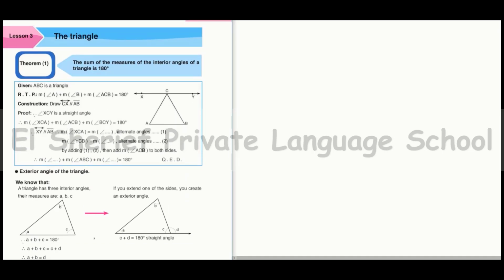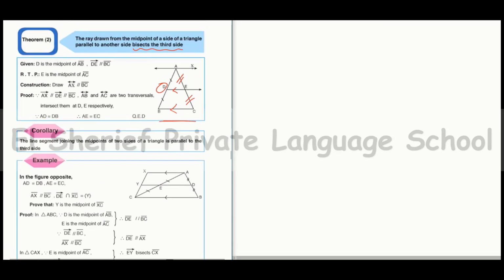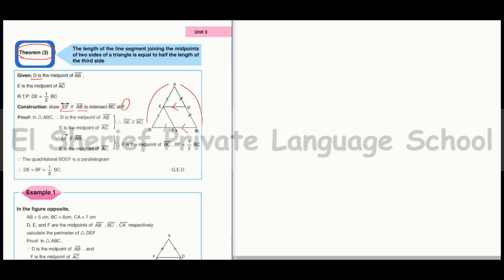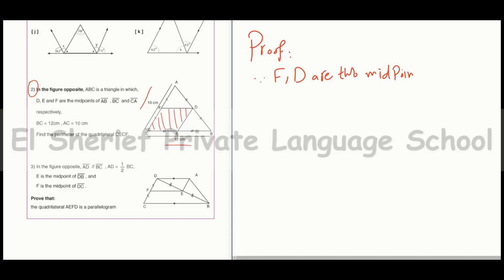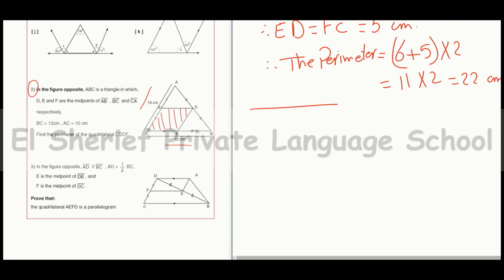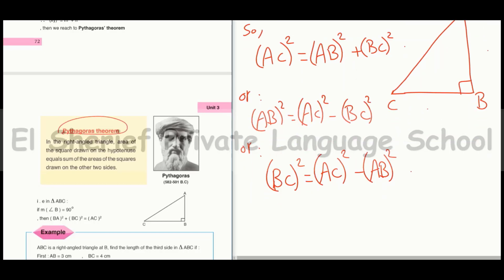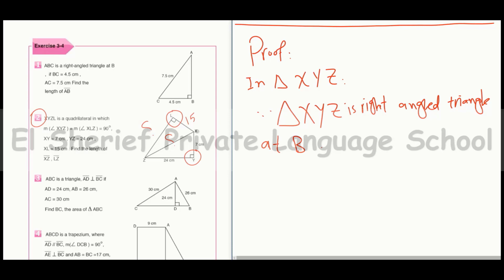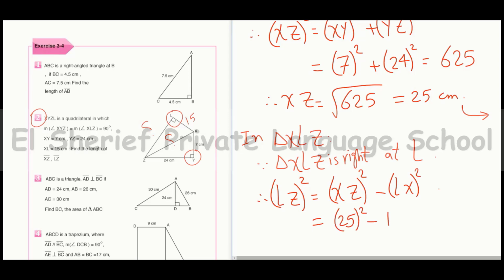Maths - GEO - G8 - Revision